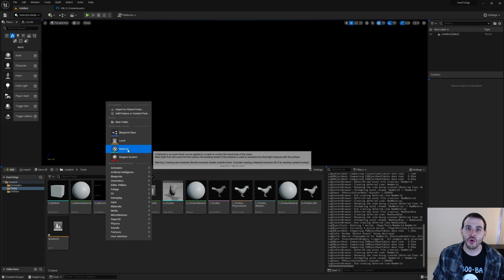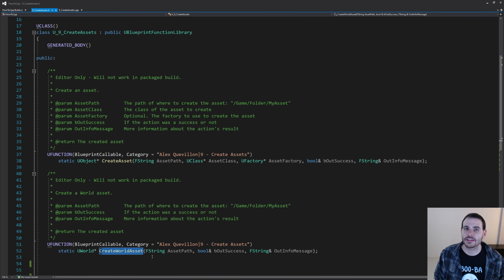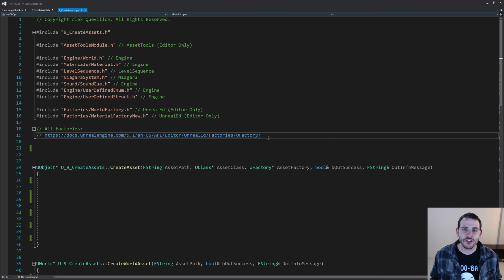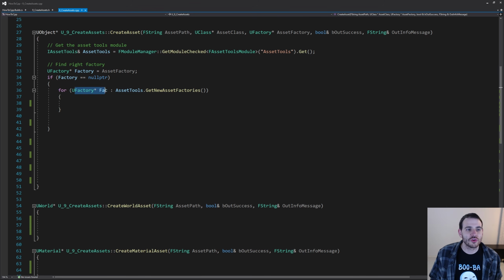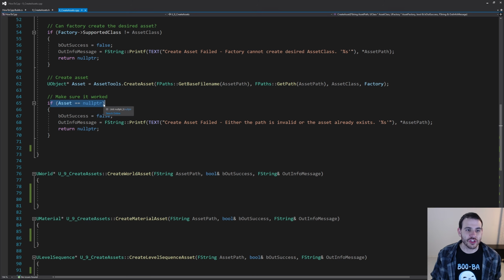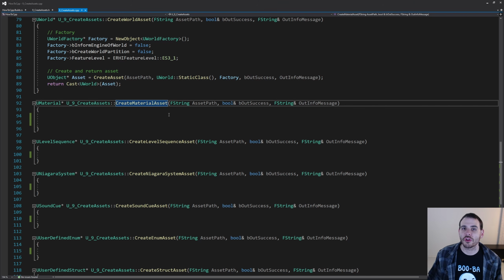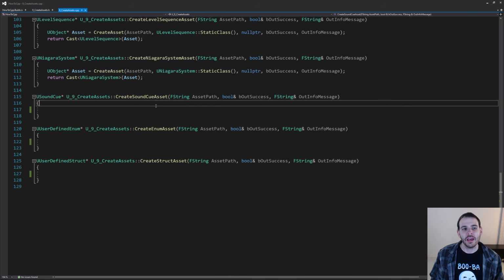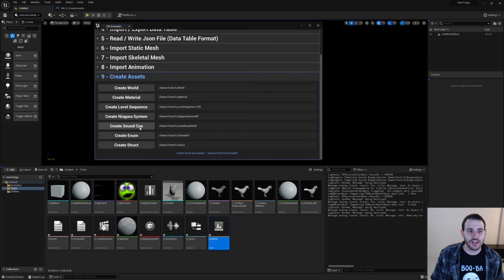UE5 C++ 9 - How To Create Assets with C++? - Unreal Tutorial World Sequence Sound Enum Struct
If you want to create a World, LevelSequence, Enum, Struct, NiagaraSystem, SoundCue or any other asset, it's all doable by going through the AssetToolModule.

0:00 Intro
0:14 Declare functions
4:26 Includes
7:05 Create assets
11:59 Create specific assets
17:58 Test
20:16 Patreon Wall!